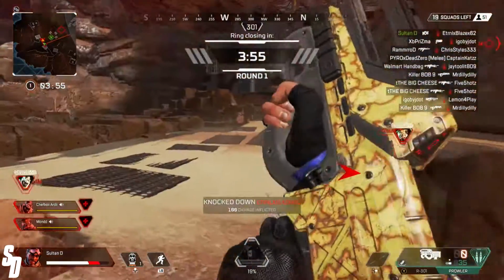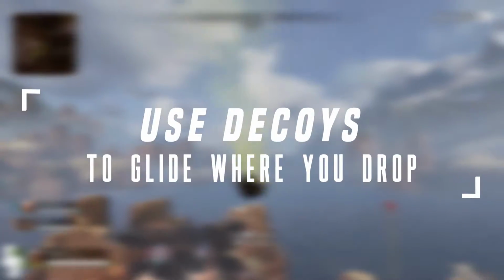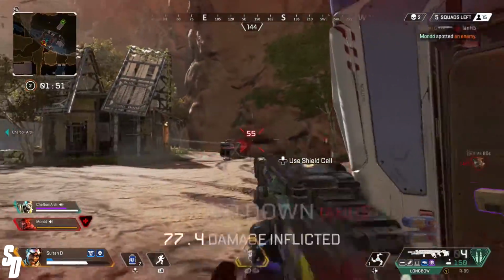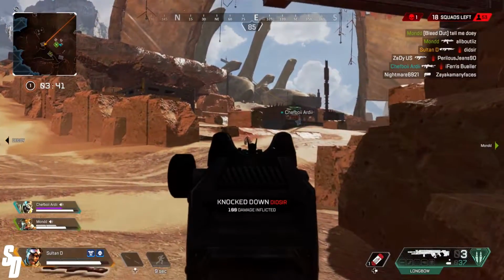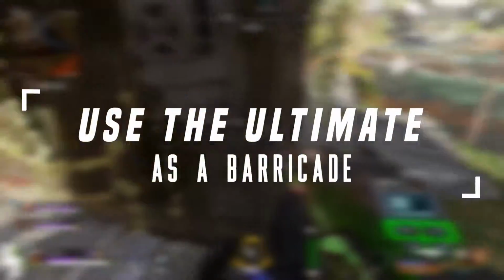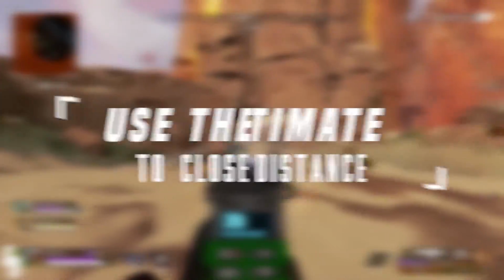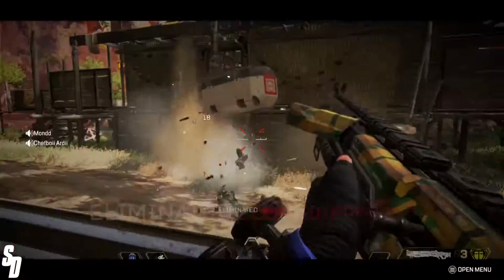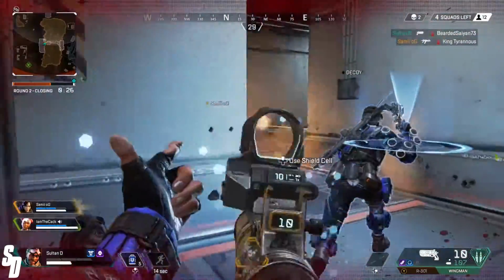Best Way To Use Mirage in Apex Legends! (10 Pro Tips to Master Mirage)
In today's video I will show you the best way and how to Use Mirage Like a Pro with 10 tips to master mirage in Apex Legends! This Apex Mirage guide will help you with the best way on how to use mirage. Mirage might not be the best apex legends character but with this tutorial to master mirage, I will show you gameplay on how you can use mirages abilities and other tips and tricks to win more games and just bamboozle players! So I will show you how to play mirage the right way so you can be on your journey to getting more kills with this apex legends gameplay guide. Did you enjoy the video?

▶ (Buy my Gaming Essentials or Setup Equipment)

▶  Epidemic Music